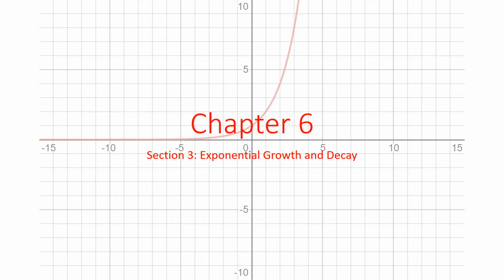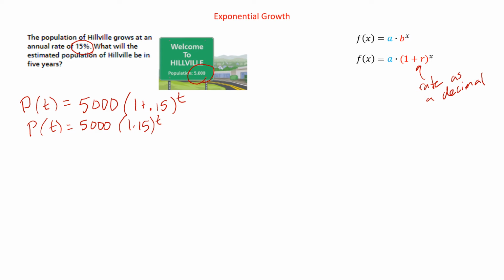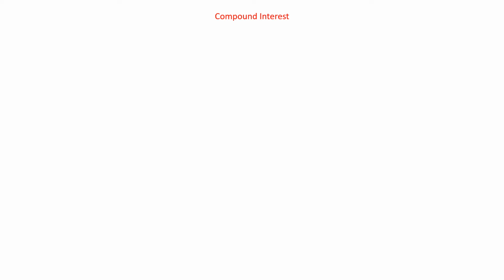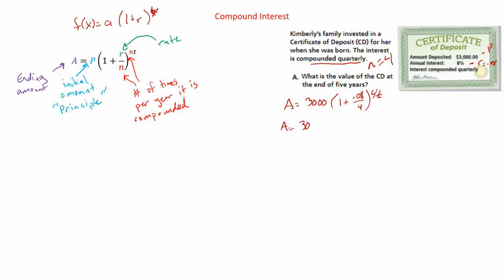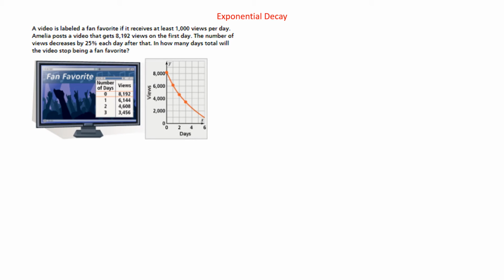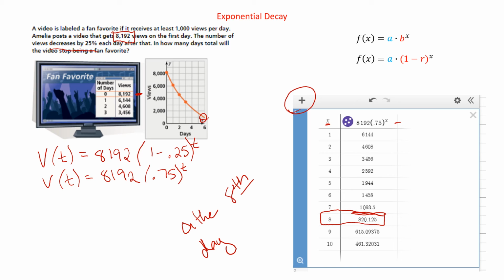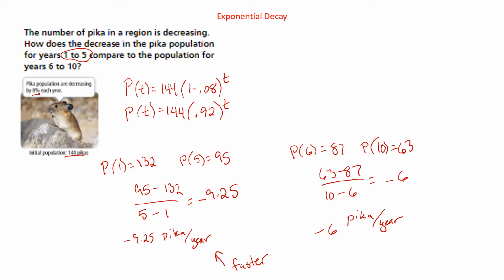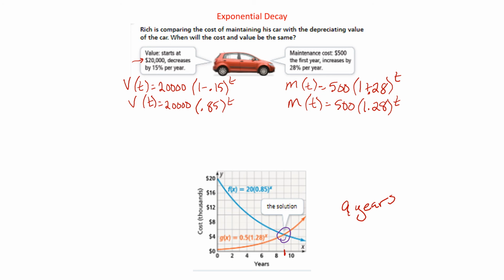Algebra 1 - 6-3 Exponential Growth and Decay